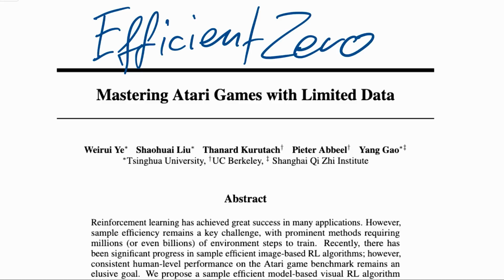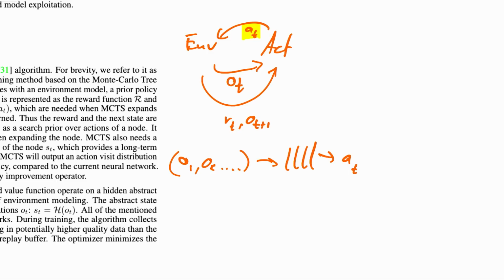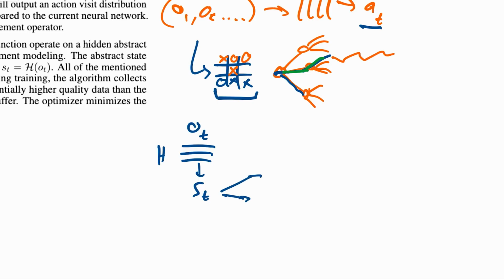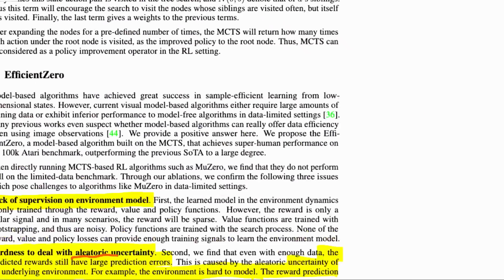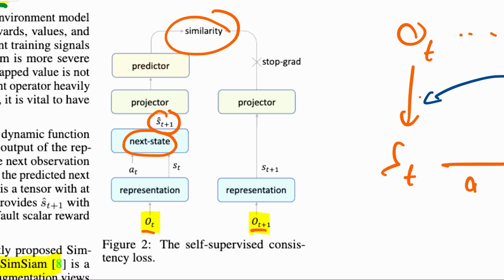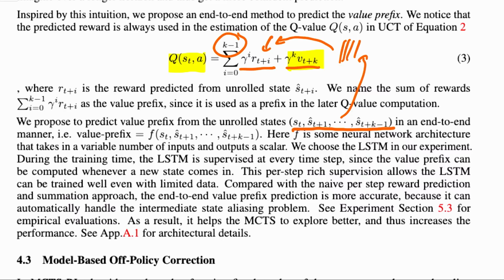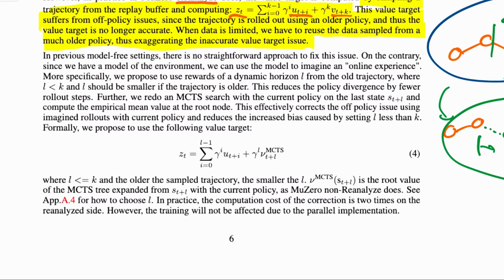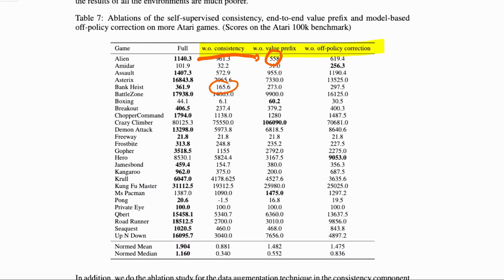EfficientZero: Mastering Atari Games with Limited Data (Machine Learning Research Paper Explained)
Reinforcement Learning methods are notoriously data-hungry. Notably, MuZero learns a latent world model just from scalar feedback of reward- and policy-predictions, and therefore relies on scale to perform well. However, most RL algorithms fail when presented with very little data. EfficientZero makes several improvements over MuZero that allows it to learn from astonishingly small amounts of data and outperform other methods by a large margin in the low-sample setting. This could be a staple algorithm for future RL research.

OUTLINE:
0:00 - Intro & Outline
2:30 - MuZero Recap
10:50 - EfficientZero improvements
14:15 - Self-Supervised consistency loss
17:50 - End-to-end prediction of the value prefix
20:40 - Model-based off-policy correction
25:45 - Experimental Results & Conclusion

Note: code not there yet as of release of this video

Abstract:
Reinforcement learning has achieved great success in many applications. However, sample efficiency remains a key challenge, with prominent methods requiring millions (or even billions) of environment steps to train. Recently, there has been significant progress in sample efficient image-based RL algorithms; however, consistent human-level performance on the Atari game benchmark remains an elusive goal. We propose a sample efficient model-based visual RL algorithm built on MuZero, which we name EfficientZero. Our method achieves 190.4% mean human performance and 116.0% median performance on the Atari 100k benchmark with only two hours of real-time game experience and outperforms the state SAC in some tasks on the DMControl 100k benchmark. This is the first time an algorithm achieves super-human performance on Atari games with such little data. EfficientZero's performance is also close to DQN's performance at 200 million frames while we consume 500 times less data. EfficientZero's low sample complexity and high performance can bring RL closer to real-world applicability. We implement our algorithm in an easy-to-understand manner and it is available at this https URL. We hope it will accelerate the research of MCTS-based RL algorithms in the wider community.

Authors: Weirui Ye, Shaohuai Liu, Thanard Kurutach, Pieter Abbeel, Yang Gao

Bitcoin (BTC): bc1q49lsw3q325tr58ygf8sudx2dqfguclvngvy2cq
Ethereum (ETH): 0x7ad3513E3B8f66799f507Aa7874b1B0eBC7F85e2
Litecoin (LTC): LQW2TRyKYetVC8WjFkhpPhtpbDM4Vw7r9m